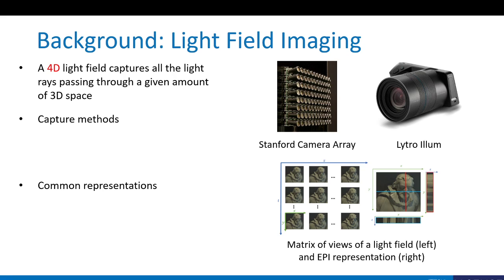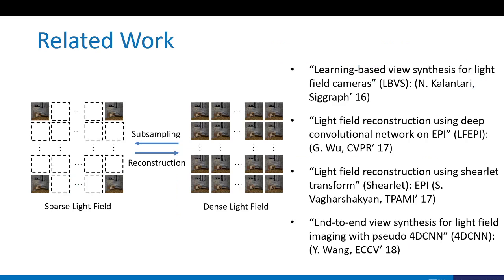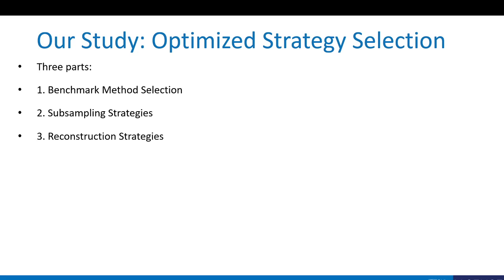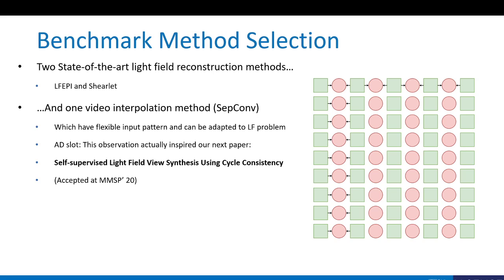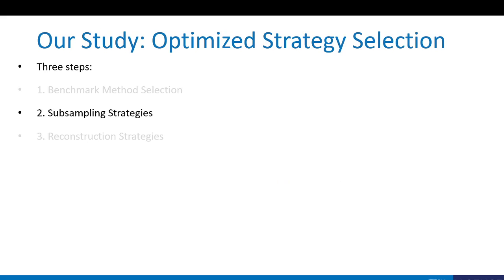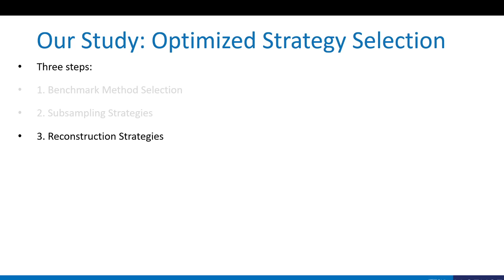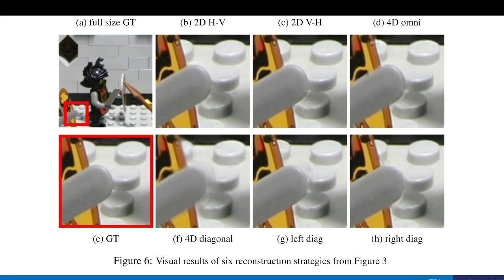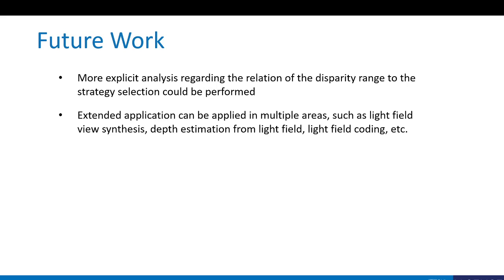A Study of Efficient Light Field Subsampling and Reconstruction Strategies - Yang Chen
A Study of Efficient Light Field Subsampling and Reconstruction Strategies - Yang Chen, Martin Alain, and Aljosa Smolic

Limited angular resolution is one of the main obstacles for practical applications of light fields. Although numerous approaches have been proposed to enhance angular resolution, view selection strategies have
not been well explored in this area. In this paper, we study subsampling and reconstruction strategies for light fields. First, different subsampling strategies are studied with a fixed sampling ratio, such as row-wise
sampling, column-wise sampling, or their combinations. Second, several strategies are explored to reconstruct intermediate views from four regularly sampled input views. The influence of the angular density of the input is also evaluated. We evaluate these strategies on both real-world and synthetic datasets, and optimal selection strategies are devised from our results. These can be applied in future light field research such as compression, angular super-resolution, and design of camera systems.